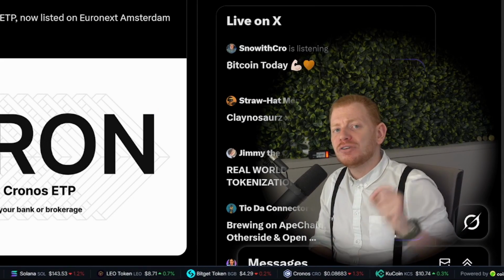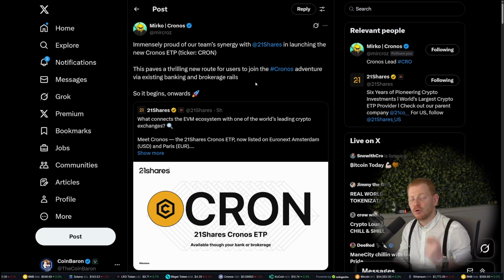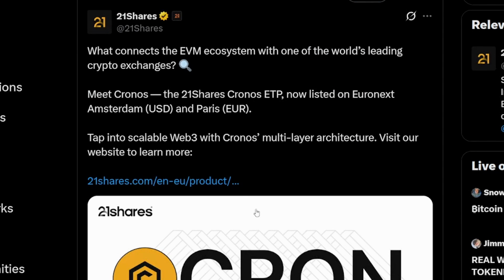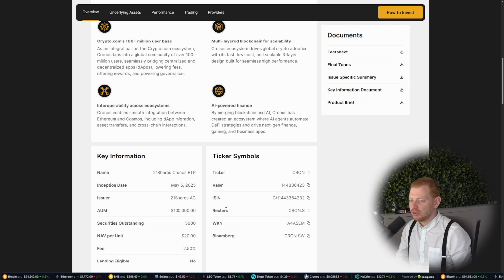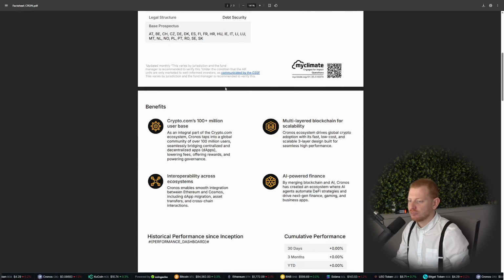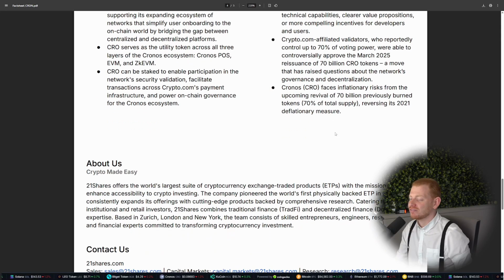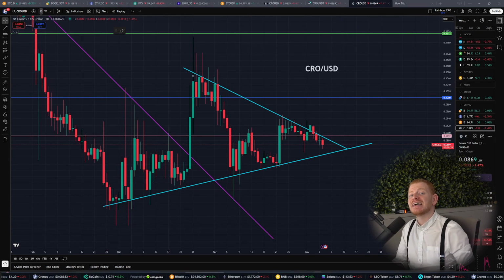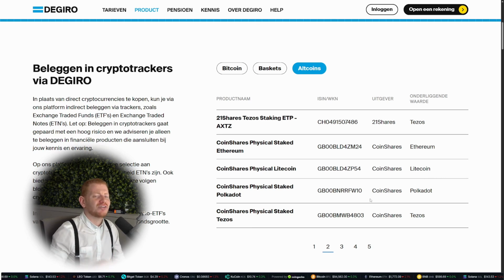First-Ever Cronos (CRO) ETP Launched – What It Means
🚀 Cronos (CRO) has officially launched its first-ever ETP (Exchange-Traded Product)!

In this video, I explain what this launch means for Cronos, how it could impact CRO's visibility in traditional finance, and why it’s an important — but relatively small — step in the bigger picture.

🔍 Topics Covered:
What exactly is the new Cronos ETP?
Where the ETP is listed and who can invest
How this move fits into Cronos' long-term strategy
Why the immediate impact on CRO price may be limited
My honest take on the significance of this milestone

📈 A step in the right direction — but will it be enough to ignite major growth?
💬 What are your thoughts on Cronos’ first ETP? Share your take in the comments!

Crypto.com Bonus
💰 $100 Crypto.com App Sign-up Bonus:

"Tea Time" by Ofshane —  @no-copyright-music